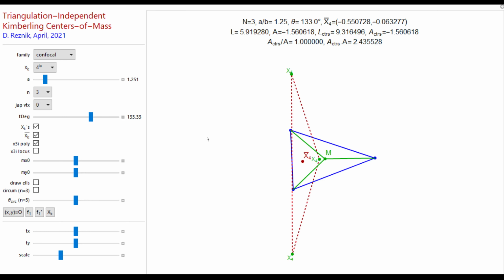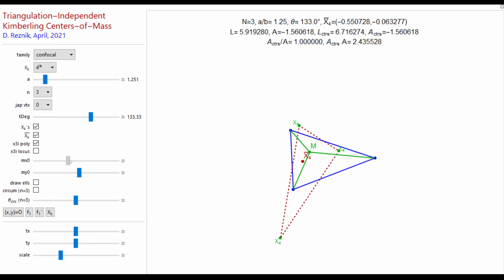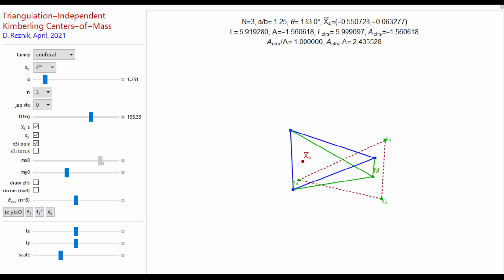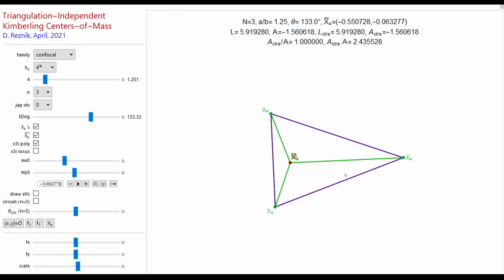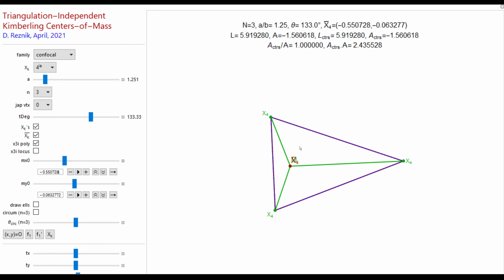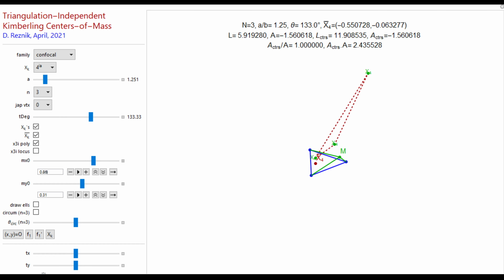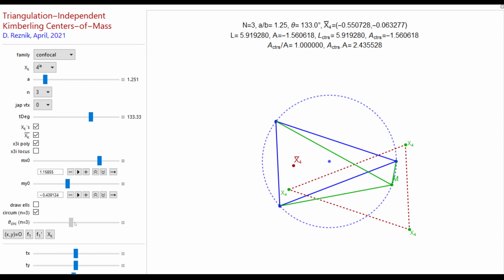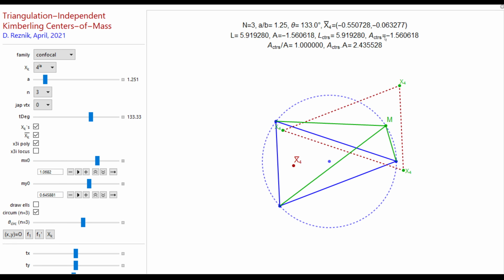Invariant Area Triangle of Sub-Orthocenters Has Invariant Perimeter over Circumcircle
Correction: the narration starts with "in the next video". I meant "in the previous video" [1].

Take a genetric triangle T=ABC, and a point M which defines the following 3 subtriangles Ti={MBC, MCA, MAB}. Let T' denote the triangle whose vertices are the orthocenters of the Ti.

We saw in a previous video [1] that Area(T')=Area(T) irrespective of M. Here we report on two other phenomena:

a) if M = orthocenter X4 of T, then T'=T (areas are automatically equal).
b) if M is anywhere on the circumcircle of T, then T' is a reflection of T, i.e., their perimeters are the same.